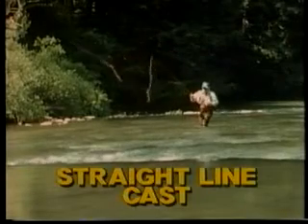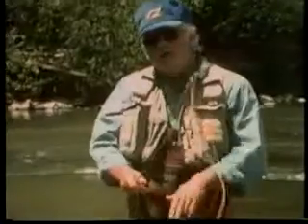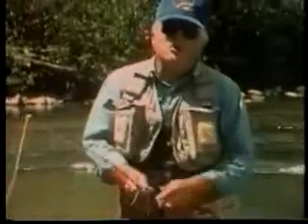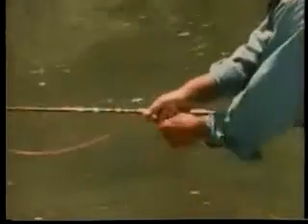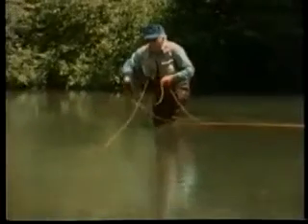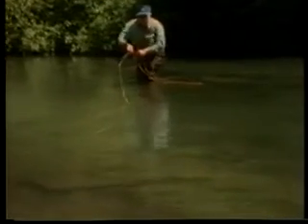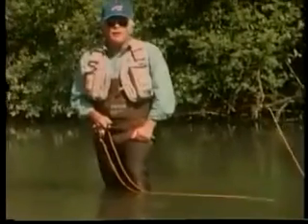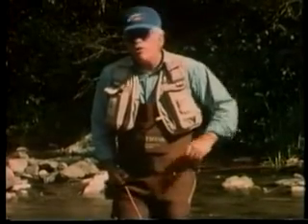DOUG SWISHER BASIC CASTING